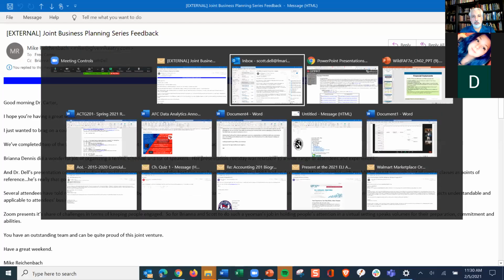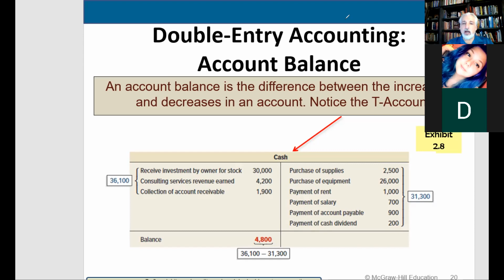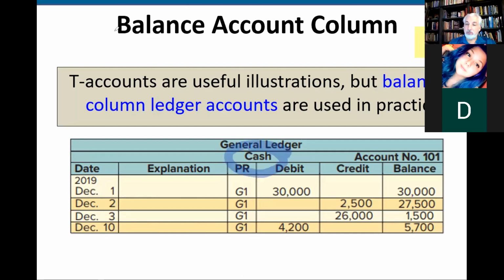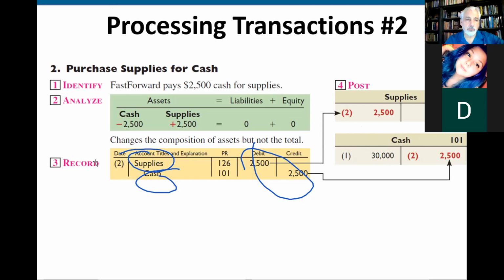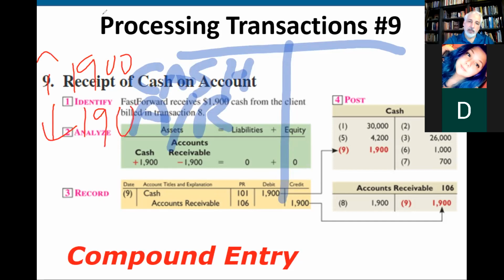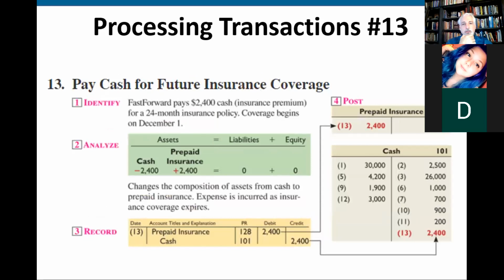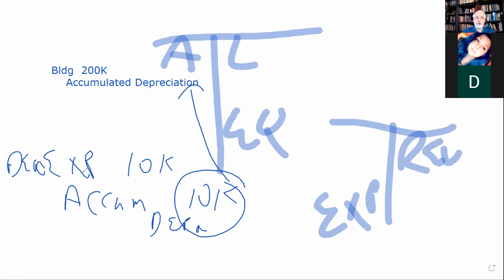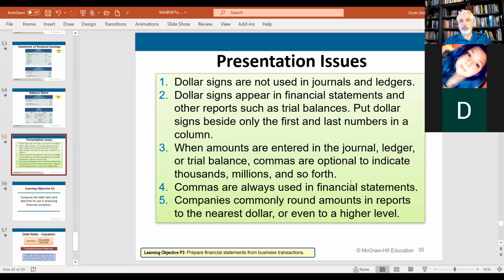ACTG Day 7 02 05 21